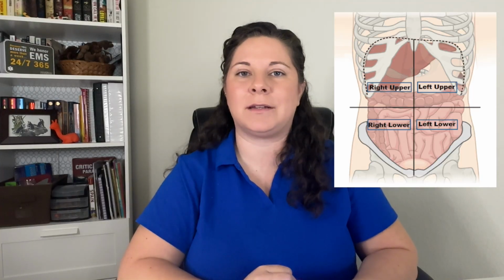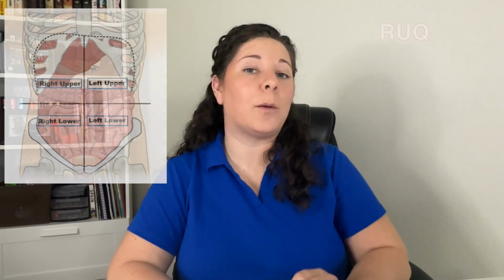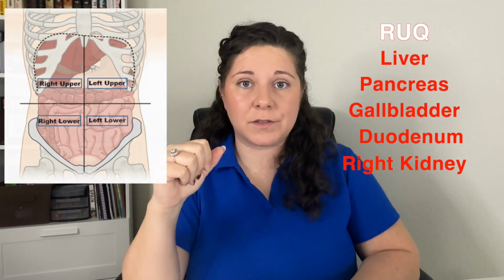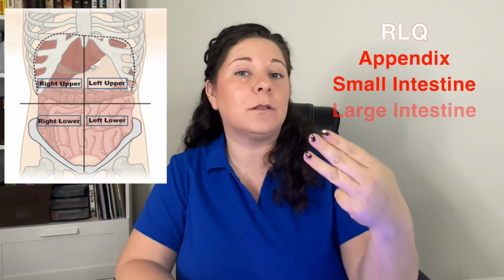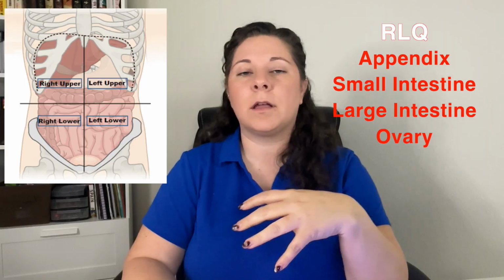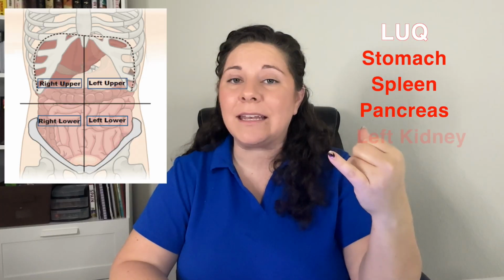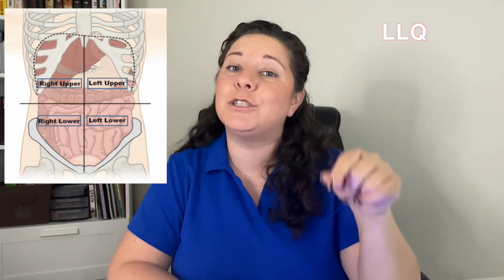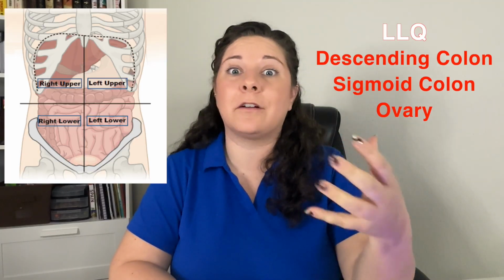Understanding Abdominal Quadrants | What Lives Where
Understanding the abdominal quadrants is one of the fastest ways to narrow down abdominal pain and start building a differential diagnosis — even before touching the patient.
In this lesson, we break down the RUQ, LUQ, RLQ, and LLQ, what organs live in each quadrant, and the pain patterns that point toward common medical and trauma emergencies.

You’ll learn:
• What organs belong in each abdominal quadrant
• Classic pain patterns that help identify gallbladder, appendix, spleen, kidney, and bowel problems
• How referred pain works
• How quadrant-based assessment improves your speed and accuracy in EMS
• Real-world examples you’ll see on shift

This quick A&P lesson makes abdominal assessment simple and practical for EMT, paramedic, nursing, and medical students.